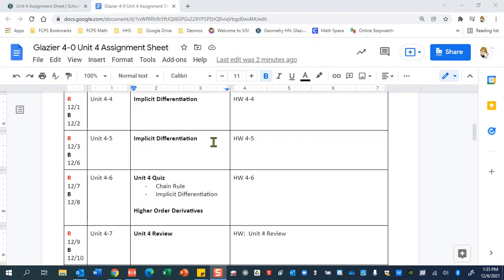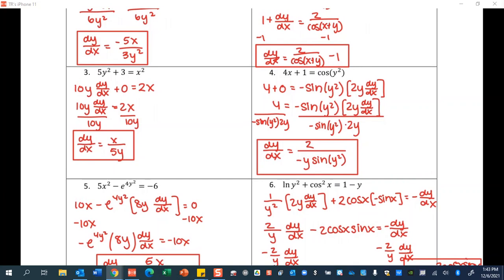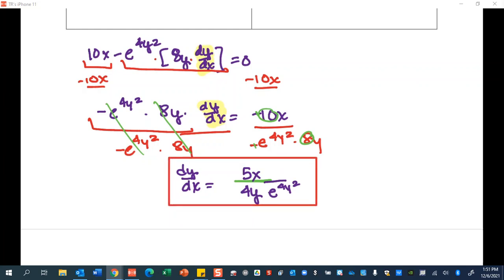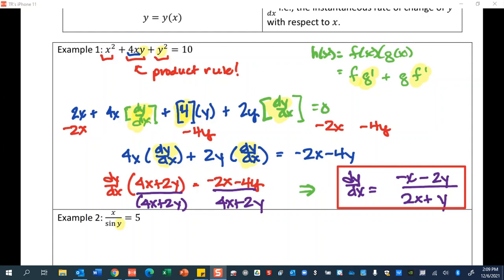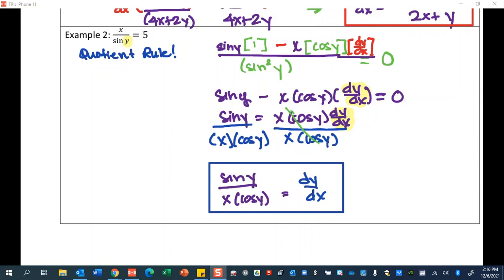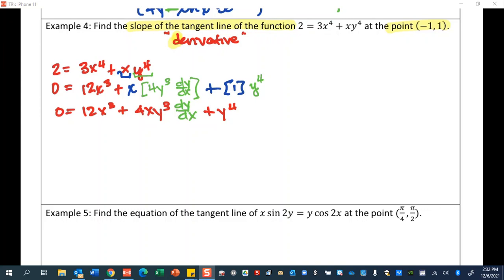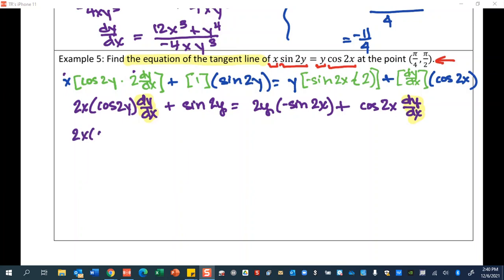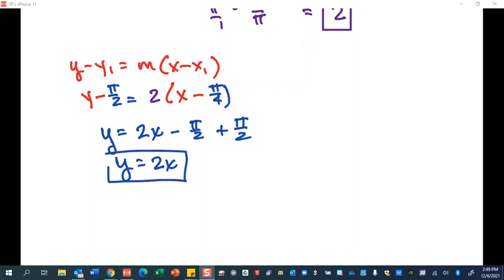AC Unit 4-5 12/6/21